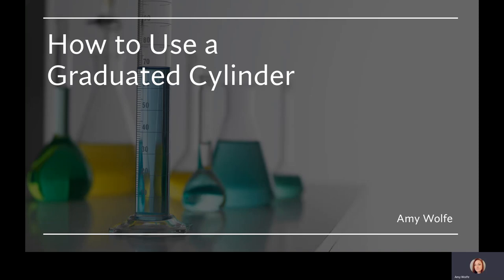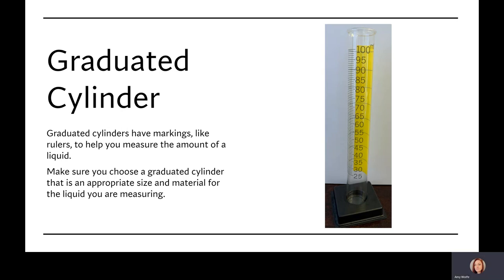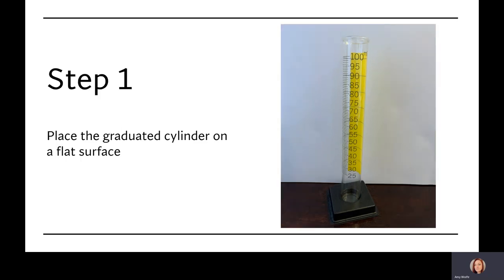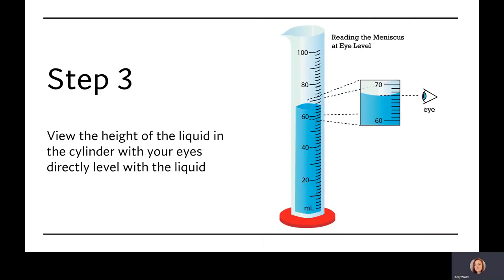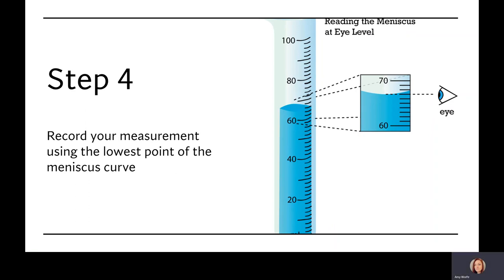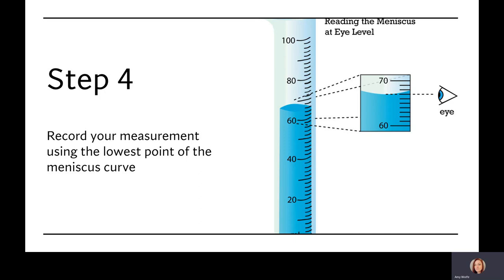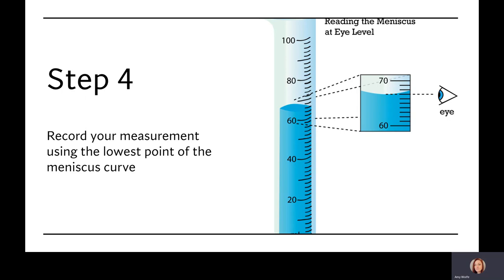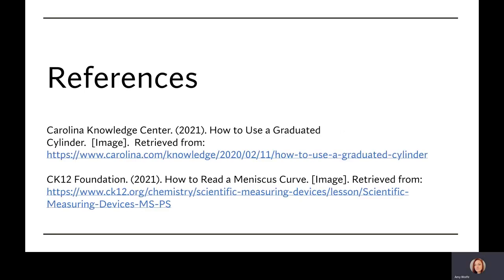How to Use a Graduated Cylinder